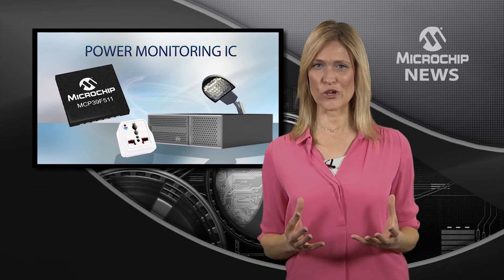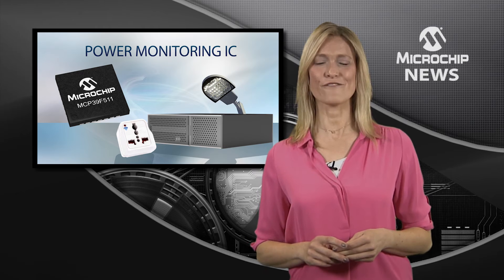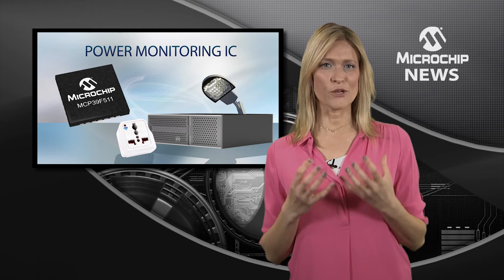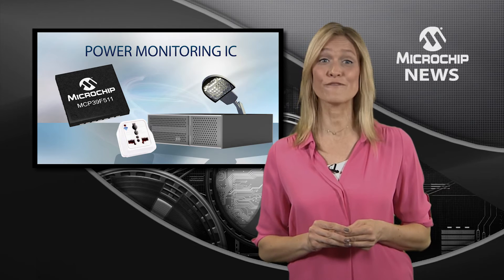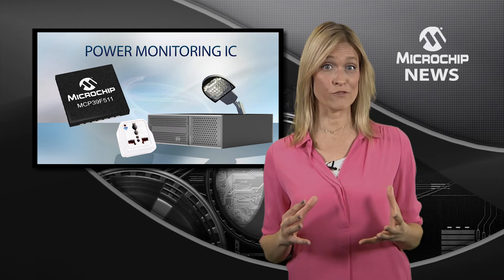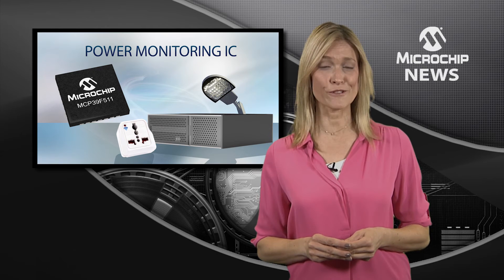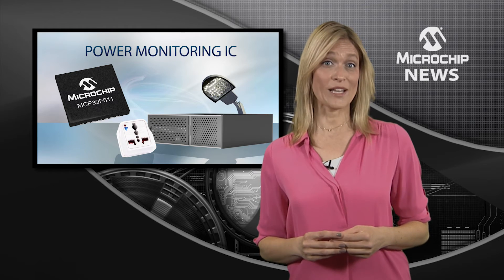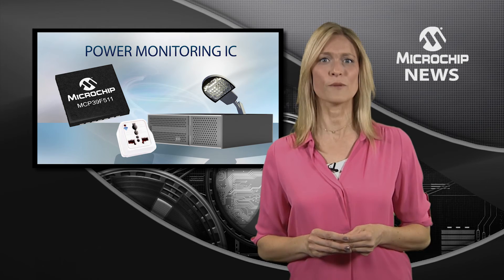Single-Phase Power Monitoring IC Offers Unique Features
[MNV249] Power monitoring IC from Microchip adds advanced features for high-accuracy power measurement in commercial and industrial designs.